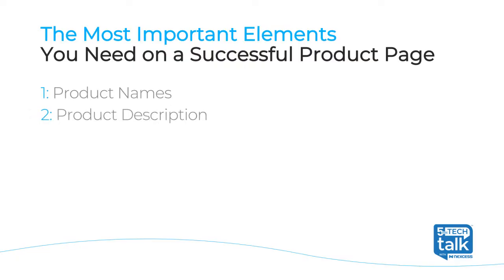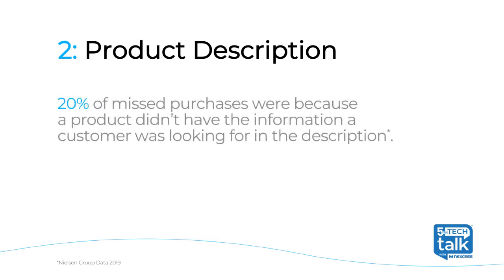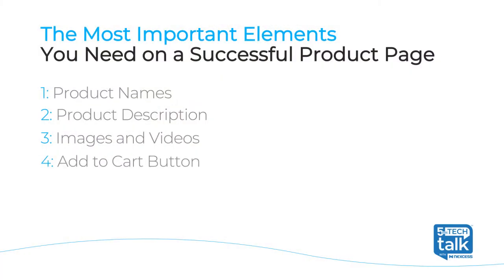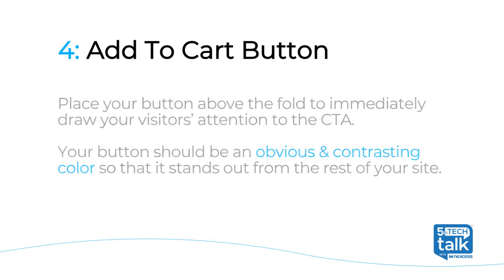Tech Talk | The Most Important Elements For Your Product Page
Michael Honeycutt walks through the essential elements for product pages and how to use them to get better conversions.

👉 ABOUT NEXCESS
Nexcess provides fully managed application hosting solutions with a knowledgeable staff that is available on-site 24/7. Interested in WordPress? Visit Nexcess.net/wordpress to get started.